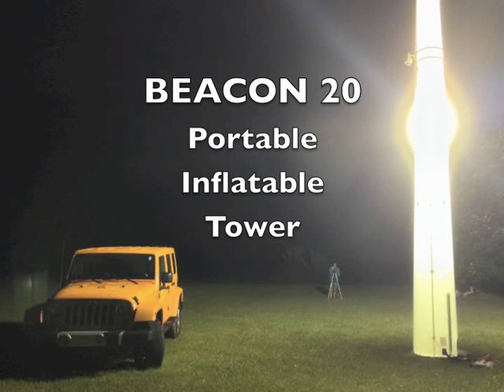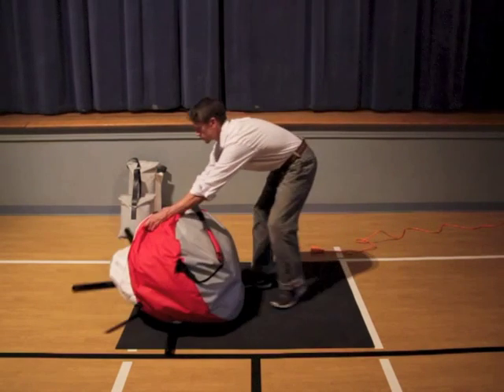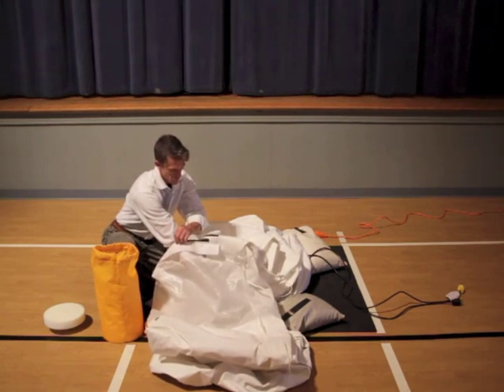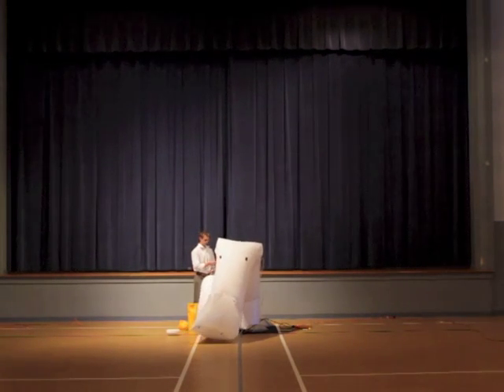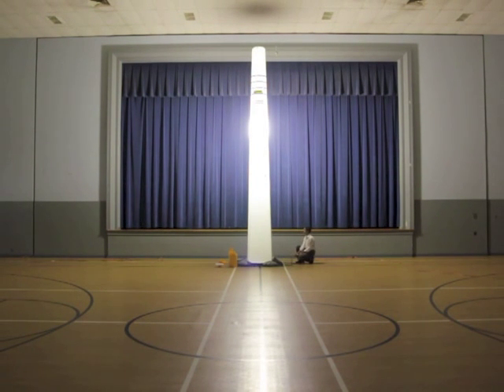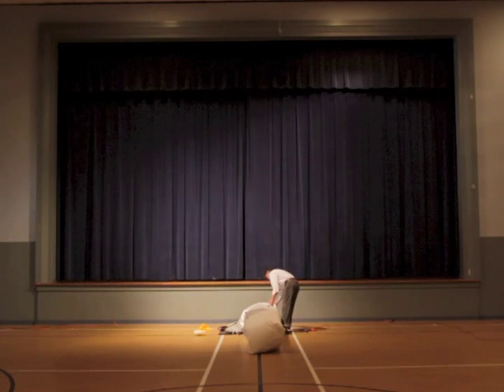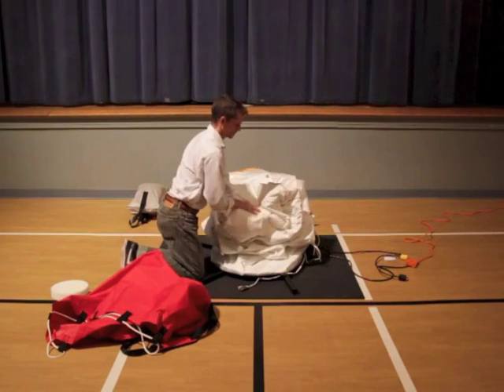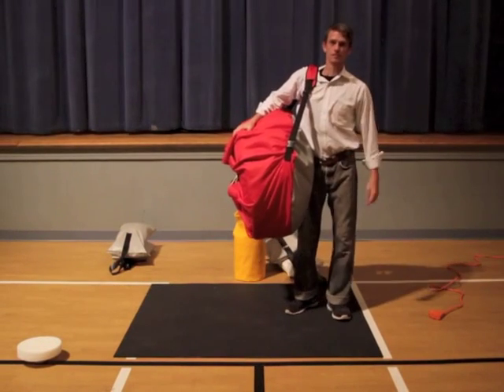Beacon 20 Portable Inflatable Light, video, & Antenna Tower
A short video instruction on the 20 foot tall Beacon Antenna, Light, and Video Tower. this portable Inflatable tower can be carried over the shoulder and deployed by one person in under 3 minutes. Perfect for use for disaster relief, emergency management, search & rescue, police license and DUI checkpoints, medical emergency, and night time highway construction safety zones.